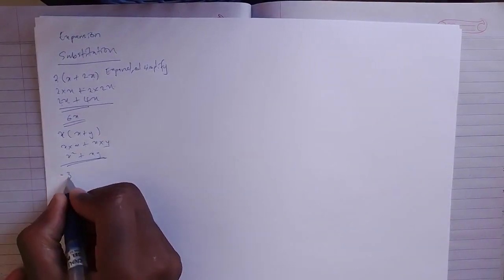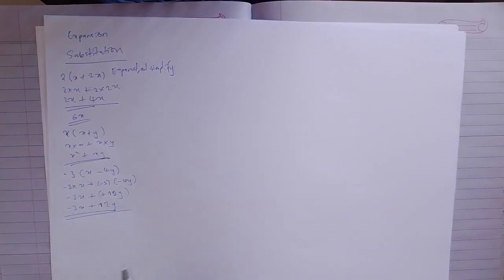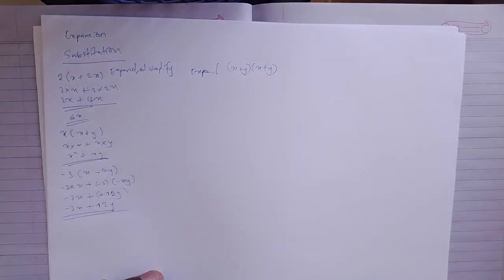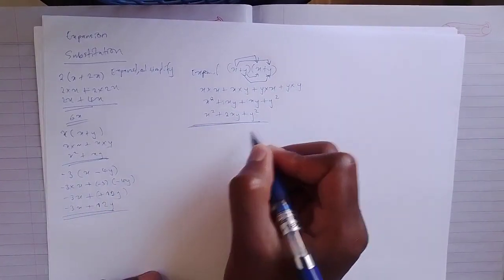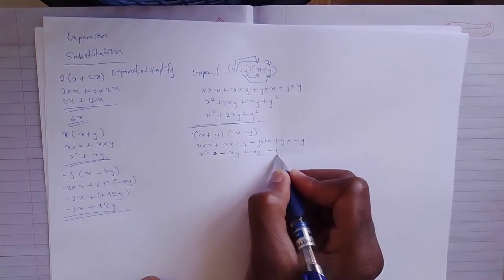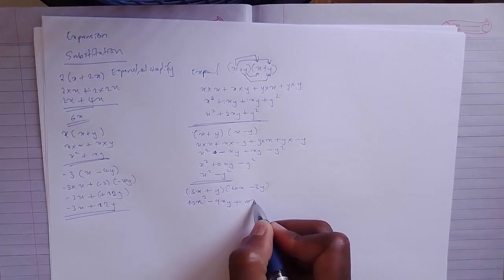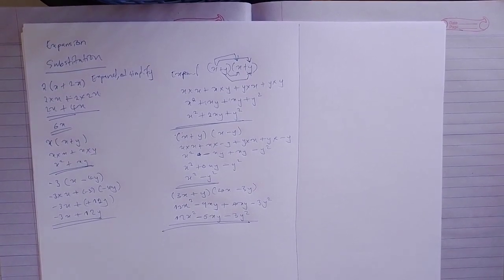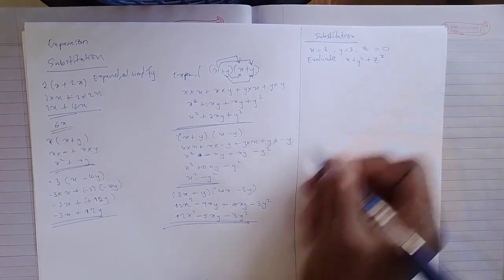Algebra part 2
✅ Expansion

✅ Substitution